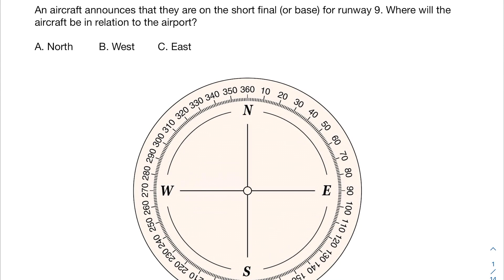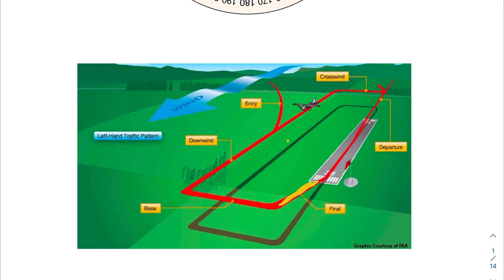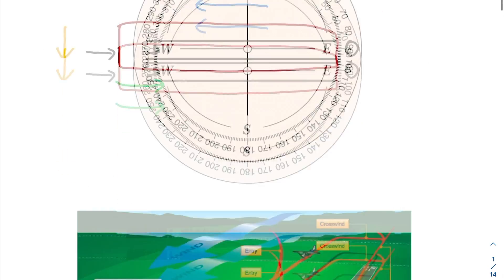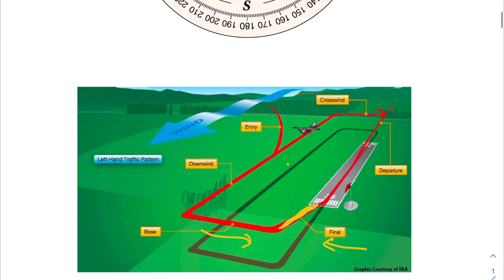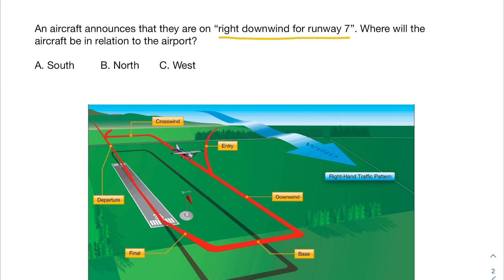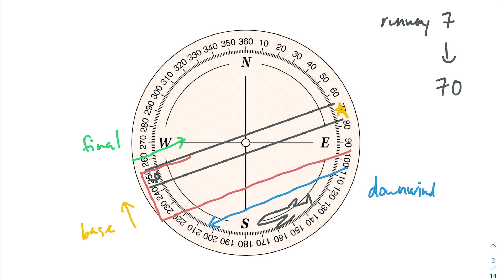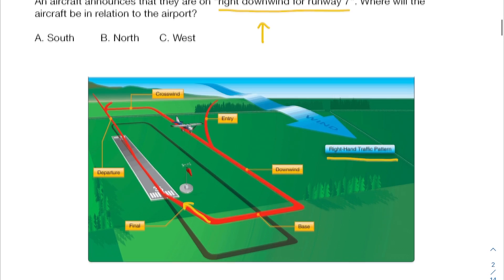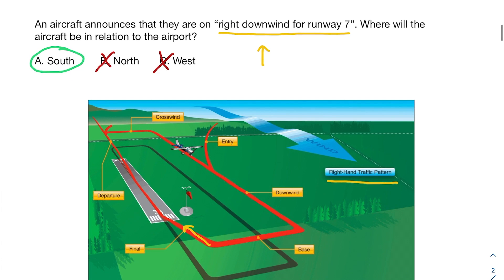Part 107 Test Prep: Runway Markings & Signage Part 2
Today, we'll be going into another 2 practice problems about runways:

1. An aircraft announces that they are on the short final (or base) for runway 9. Where will the aircraft be in relation to the airport?
2.  An aircraft announces that they are on "right downwind for runway 7" Where will the aircraft be in relation to the airport?

Timestamps
Intro: 00:00
First practice problem: 00:10
What does short final mean?: 00:32
Mapping out runway 9: 01:25
Solution to first problem: 02:33
Why the rest of the answers are wrong: 02:52
Second practice problem: 03:38
What does right mean?: 03:57
What does downwind mean?: 04:32
Mapping out runway 7: 04:47
Solution to second problem: 06:04
Why the rest of the answers are wrong: 06:18